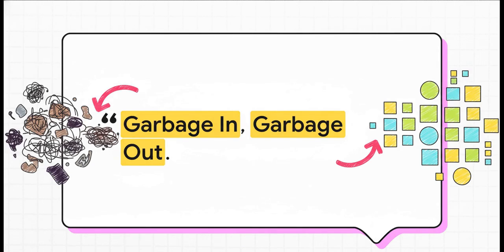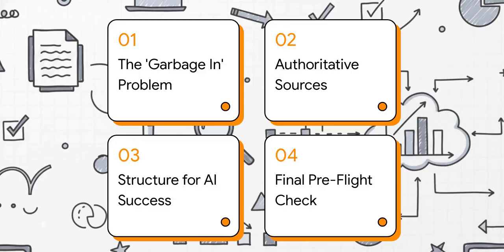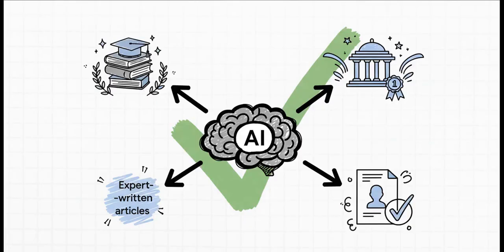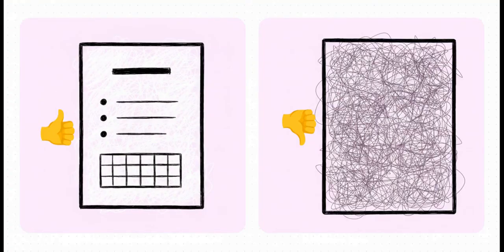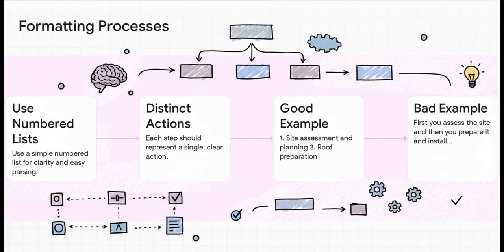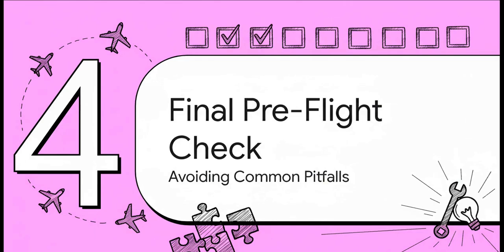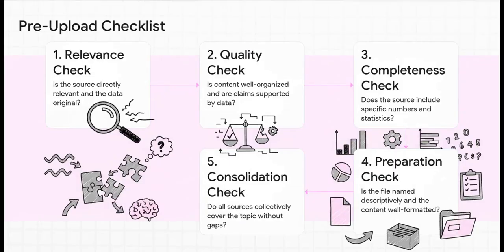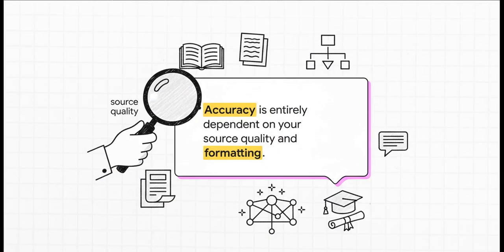📘 How to Generate Infographics & Slide Decks in NotebookLM | Step-By-Step Guide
NotebookLM just dropped two crazy-powerful features — Infographic Generation and Slide Deck Creation, both powered by Nano Banana Pro. They take your PDFs, notes, docs, links, or YouTube videos and turn them into clean, ready-to-use visuals in seconds.

🚀 1. Set Up Your Notebook

2. Sign in with your Google account

3. Hit “New Notebook”

4. Give it a name (example: “AI Research Overview”)

That’s your workspace ready.

📥 2. Add Your Sources

Click “Add sources” and choose what you want:

Website URL

PDF

Google Doc

Text pasted directly

Image or Audio file

NotebookLM works best when the sources are focused around one topic.

🎨 3. Generate an Infographic

👉 Step 3.1 — Open the Infographic Tool

Look at the right sidebar → Click “Infographic”
You’ll see a pencil icon ✏️ for customization.

👉 Step 3.2 — Customize Your Output

Tap the ✏️ pencil and choose:

Orientation: Landscape / Portrait / Square

Detail: Concise / Standard / Detailed

Language: Any supported language

Style Description:

“Flat minimal UI”

“Corporate blue theme”

“Cute educational icons”

“High-contrast diagram style”

👉 Step 3.3 — Generate

Click Generate Infographic
Wait 10–30 seconds → Boom, your infographic appears.

👉 Step 3.4 — Export

Open it → Right-click → Save image
Or screenshot, or download if available.

📽 4. Generate a Slide Deck

👉 Step 4.1 — Open the Slide Deck Tool

Right sidebar → Click “Slide Deck”
Hit that ✏️ icon to customize.

👉 Step 4.2 — Customize Your Deck

Set:

Deck Type: Concise / Standard / Detailed

Number of Slides: Auto or specific

Audience Level: Beginner / Intermediate / Expert

Purpose:

“Executive summary”

“Educational explainer”

“Pitch deck for investors”

👉 Step 4.3 — Generate

Click Generate Slide Deck
Wait a few seconds → Your full deck loads slide-by-slide.

👉 Step 4.4 — Export to Google Slides

Click Export to Google Slides (if available)
Now you can edit, animate, redesign, share, present.

💡 Pro Tips

Use 1–3 high-quality sources for best accuracy

Portrait mode is 🔥 for mobile infographics

Add a style prompt for premium, consistent visuals

Regenerate until the vibe matches your needs

Exporting to Google Slides gives you full editing control

🧠 Why This Update Is a Game Changer

NotebookLM now handles:

Research

Summaries

Visuals

Presentations

Design

It literally turns your raw content into presentation-ready visuals with zero design skills needed.